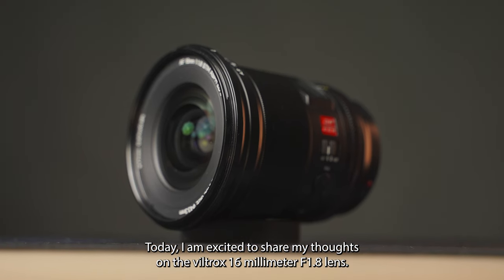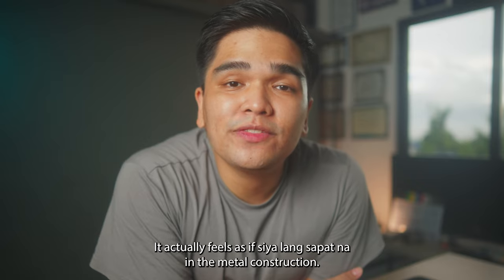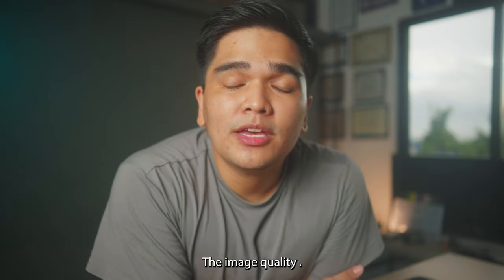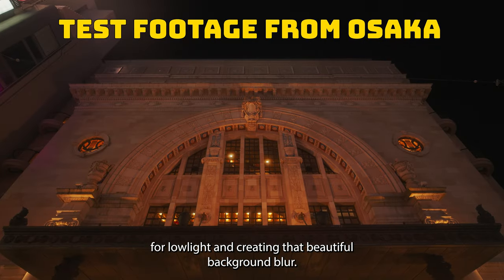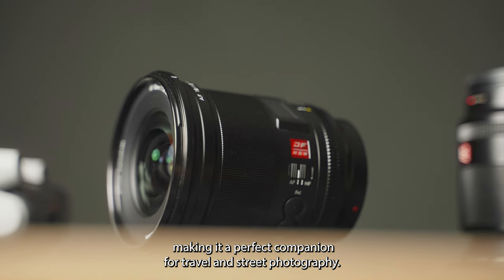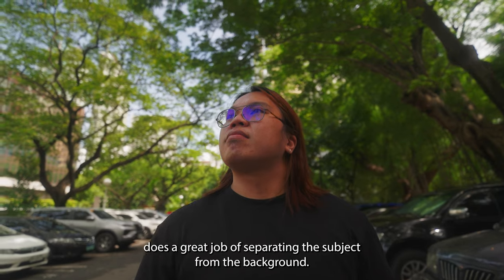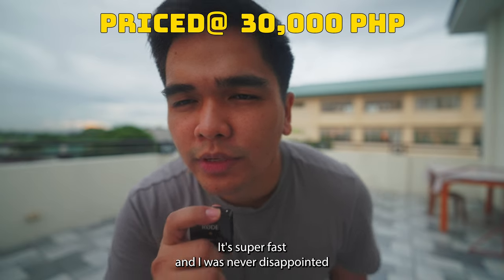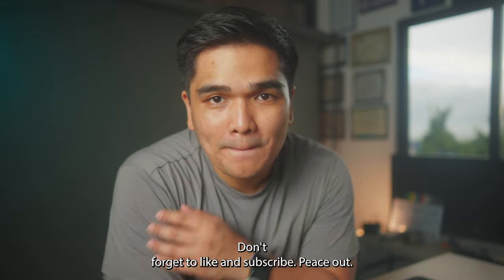Viltrox AF 16mm f/1.8 - THIS NEW LENS IS FANTASIC! | Marco Mars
📸 Viltrox 16mm f/1.8 Lens Review - Unleashing Creativity! 📸

In this video, I dive into the world of photography with a comprehensive review of the Viltrox 16mm f/1.8 lens. If you're a photography enthusiast looking for an affordable yet high-quality wide-angle lens, you're in the right place.

Build and Design: Explore the lens's premium metal construction and smooth control rings.
Image Quality: Witness the lens's impressive sharpness and wide-aperture magic.
Portability: Discover how this compact and lightweight lens is perfect for travel and everyday use.
Versatility: See how it performs in various shooting scenarios, from landscapes to portraits.
Whether you're a beginner or a seasoned photographer, this lens has something to offer. Join me in this review as we test its capabilities and unleash our creative potential.

If you're considering adding the Viltrox 16mm f/1.8 lens to your camera gear collection, don't miss this review!

Let's embark on this photographic journey together! 📷✨

Sali na kayo sa group naten sa Facebook!